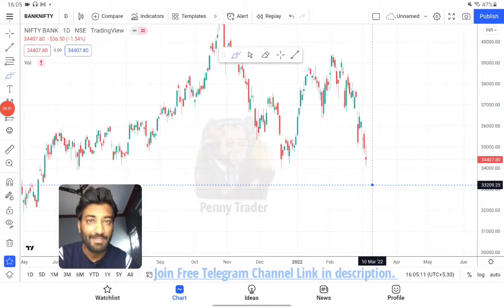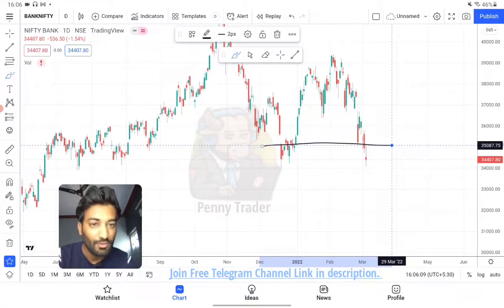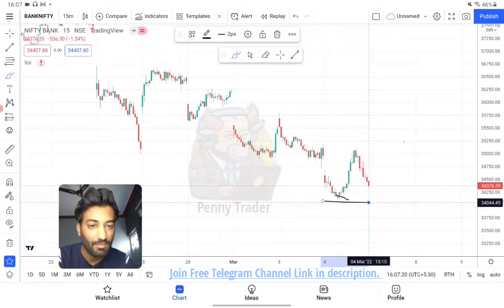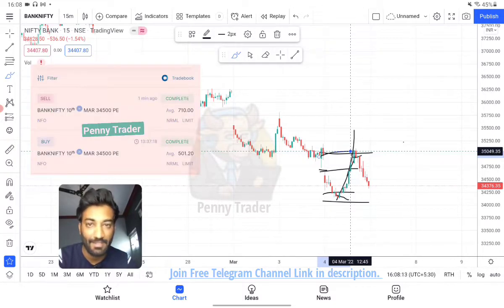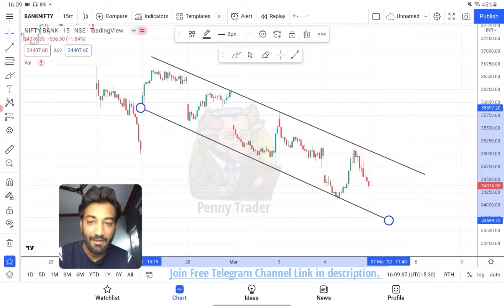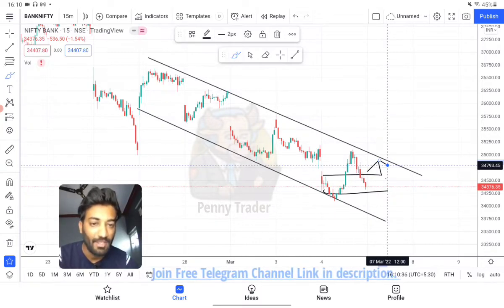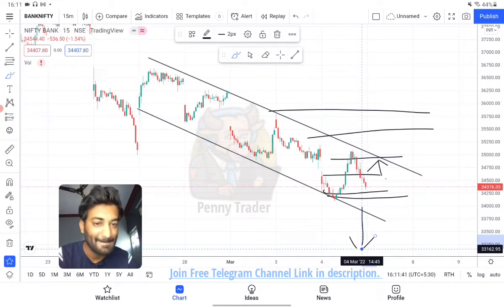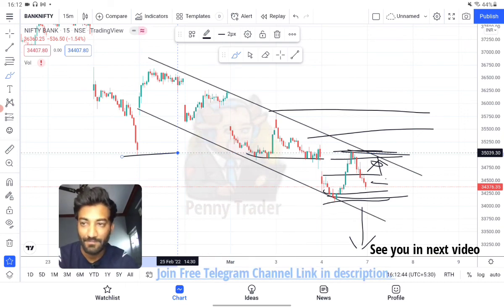Banknifty Analysis & Prediction for 7 March | Penny Trader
How to Trade on Expiry.

Demat Account link

Penny Trader
*Purely price action Trade
*Equity, Futures, commodity.
*Learn trading with as low as ₹10,000.